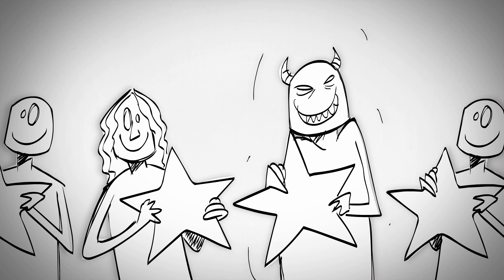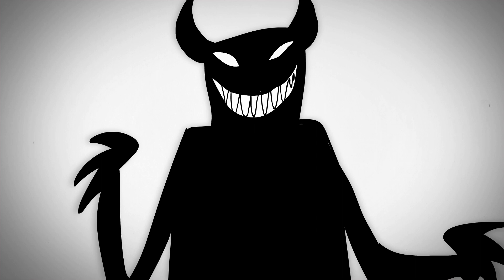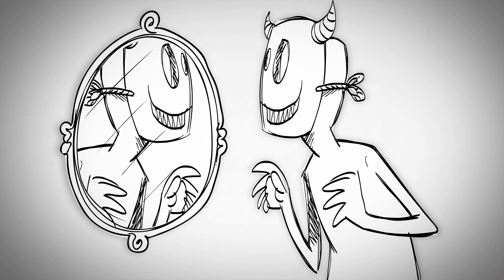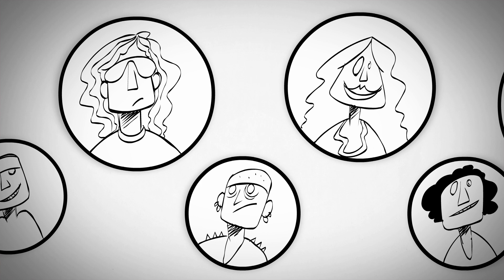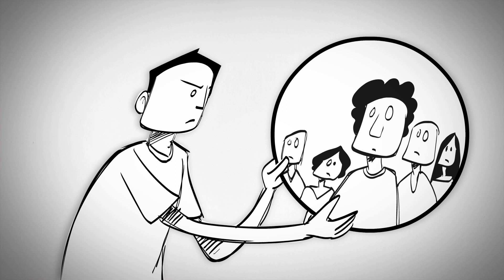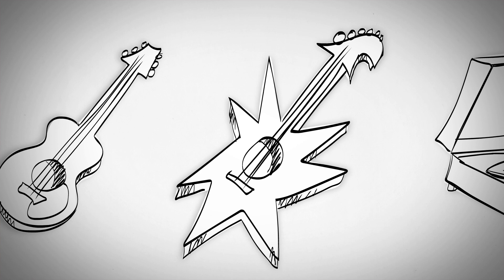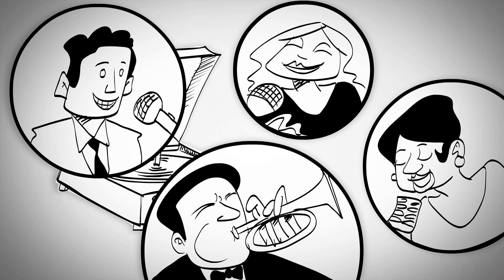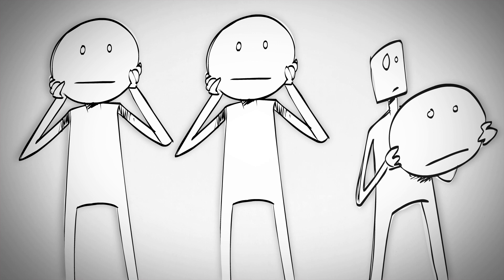Be an extreme character - by Derek Sivers